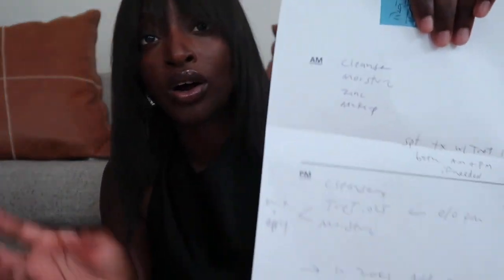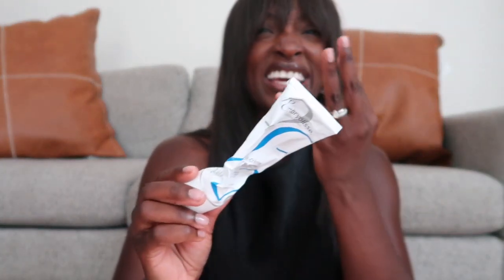Skincare | New Routine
Sharing with you my updated skincare routine that will hopefully target my personal skin concerns.

Products Mentioned:
La Roche-Posay Gentle Cleanser
Paula Choice Unscrub
Tretinoin 0.25 (Prescription)
Tretinoin 0.1(Prescription)
Embryolisse Lait-Creme Concentrate
Elta MD Sunscreen